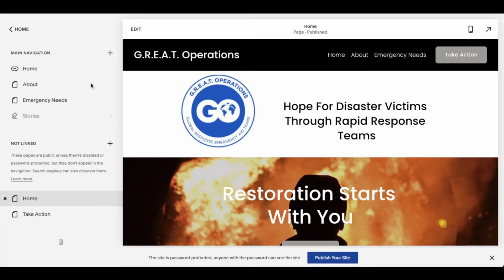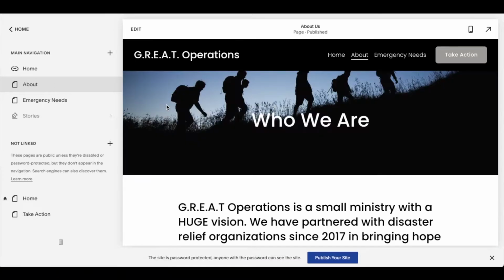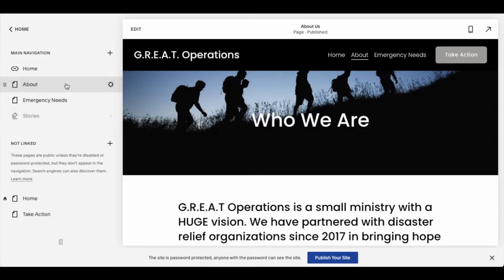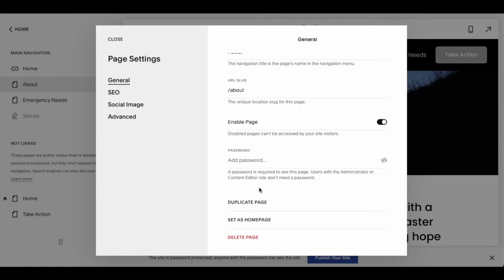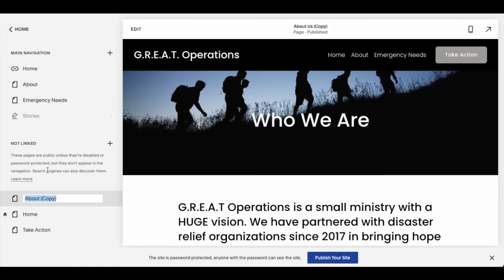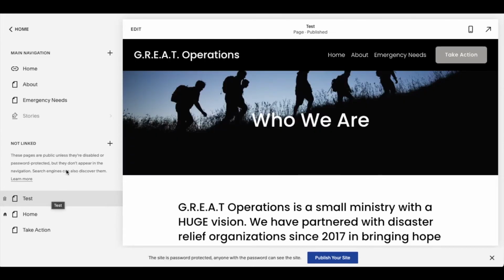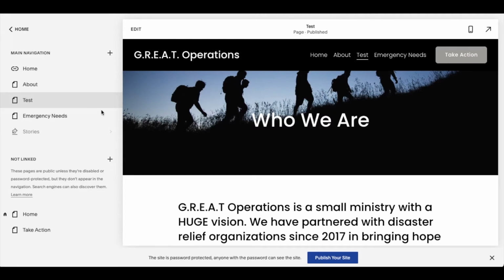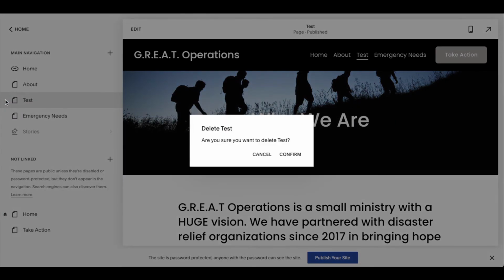How to Duplicate a Page in Squarespace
Check out today's special tech deals:

In this video, we show you how to Duplicate a page on your Squarespace website. You may really like the design of one page and just want to edit some text, without creating an entirely new page. This tutorial will show you how to Duplicate a page really easily. We will walk you through the process step by step.